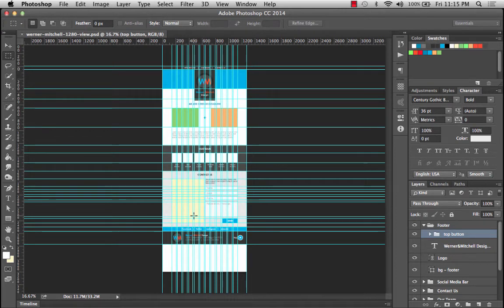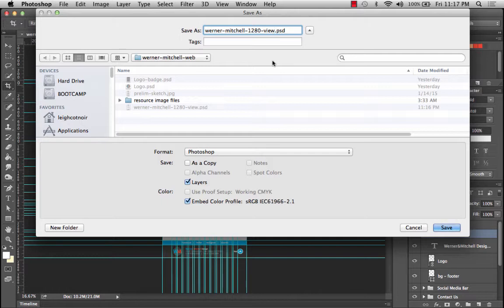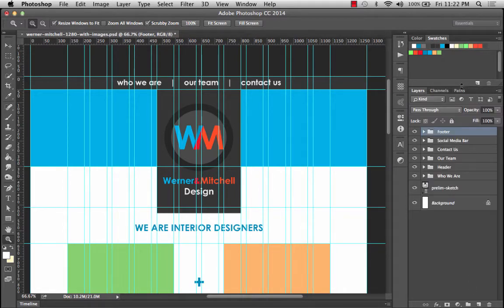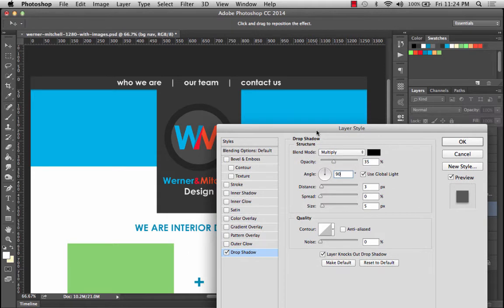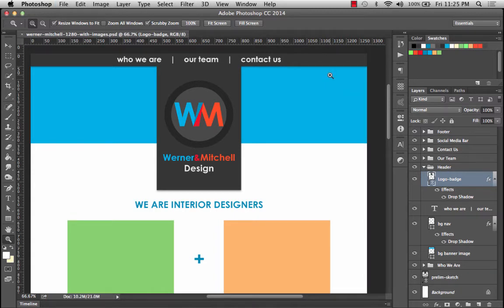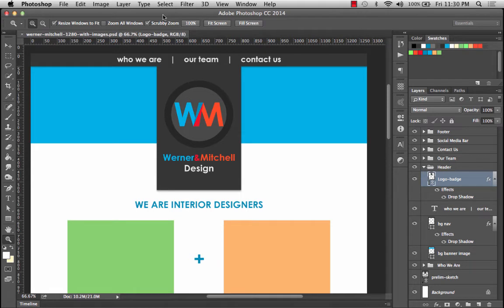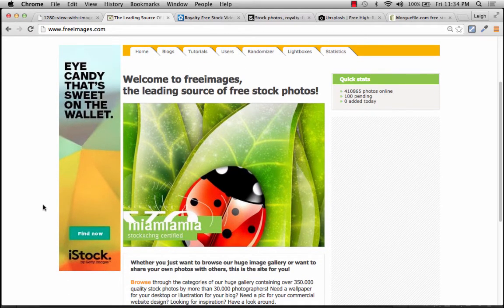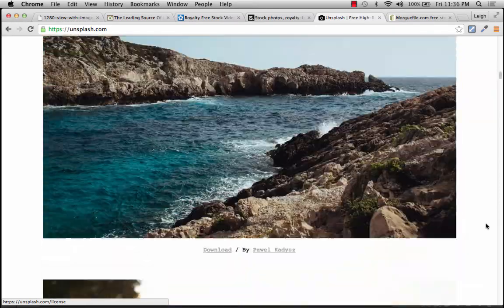12 Photoshop Web Mockup - Prepping the PSD for Images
Covers:
1-Wrapping up wireframe workflow
2-Adding effects to layers
3-Saving out current swatches
4-Creating new duplicate project file stage
5-Finding good image resources